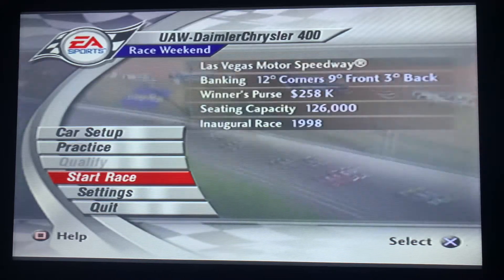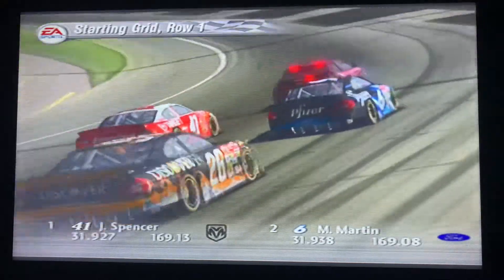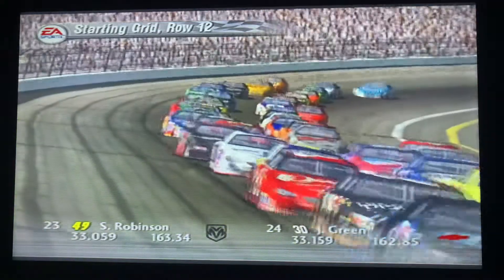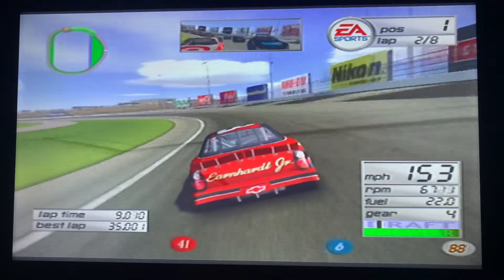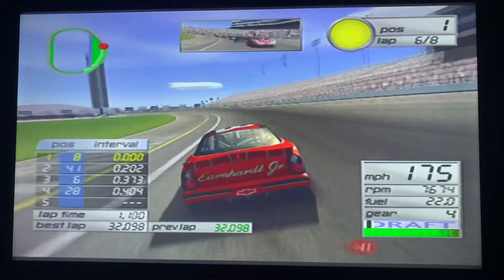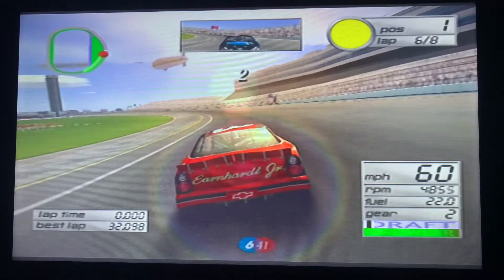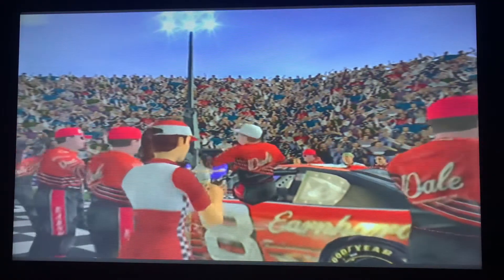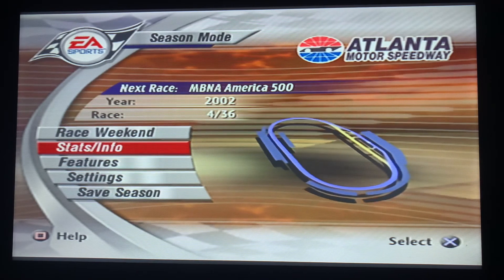Nascar Thunder 2003 (PS2) Season Mode Race 3/36: UAW Daimler-Chrysler 400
UAW Daimler-Chrysler 400 at Las Vegas Motor Speedway